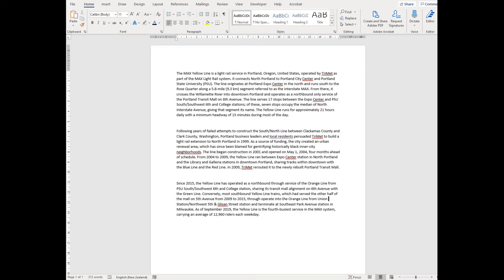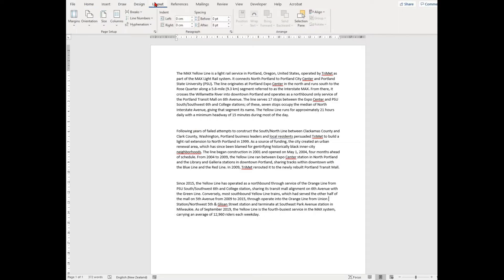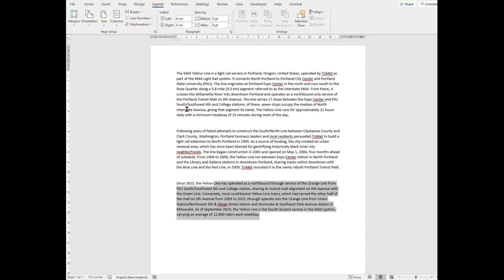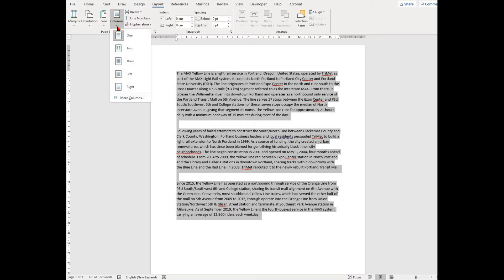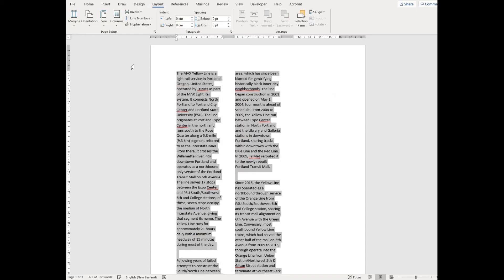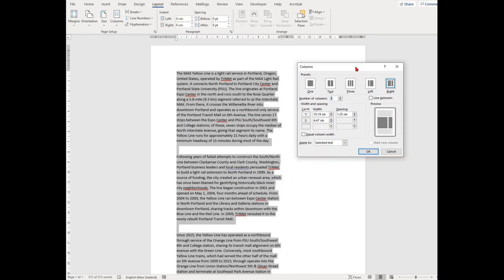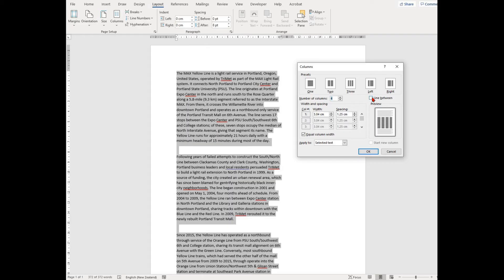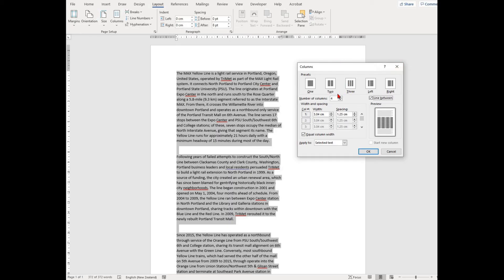How To Use Columns - MS Word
This video will take you through how to set columns in your documents.